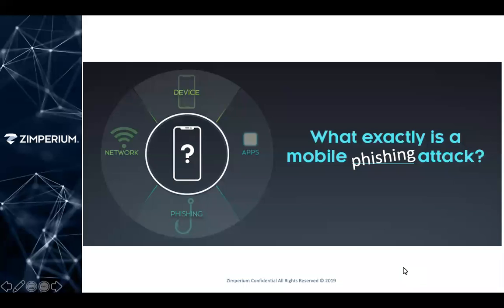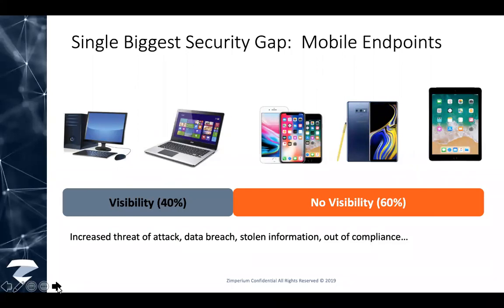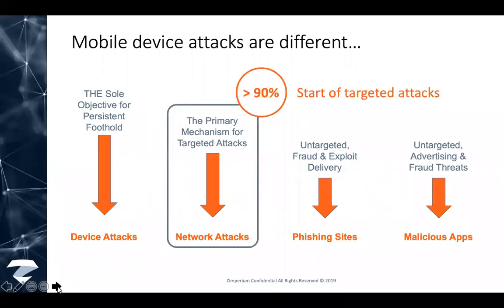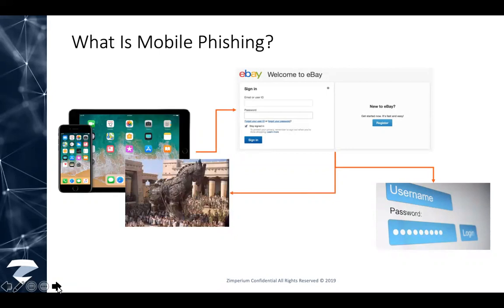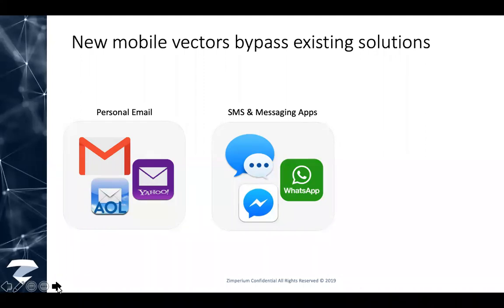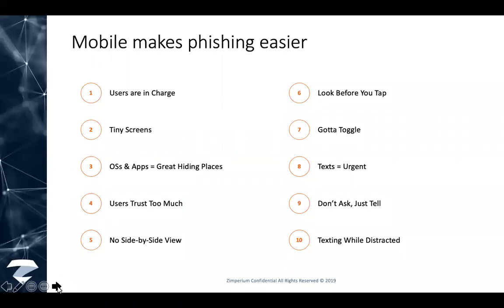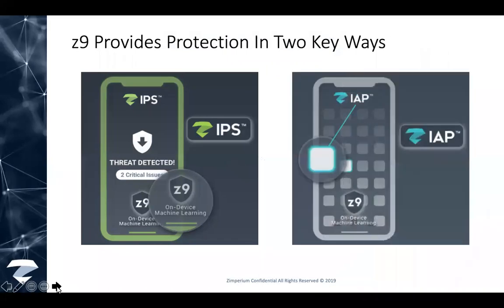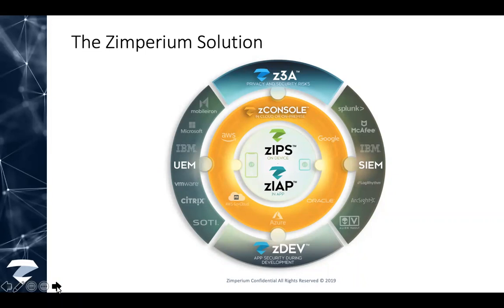What exactly is a mobile PHISHING attack?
In this on-demand webinar, we explain what phishing attacks are, how phishing attacks can hurt your organization, and how you can protect your mobile endpoints from phishing attacks.